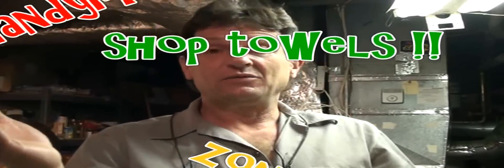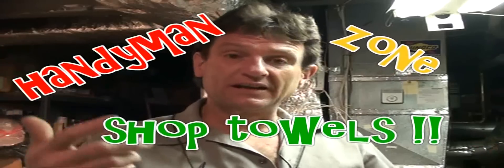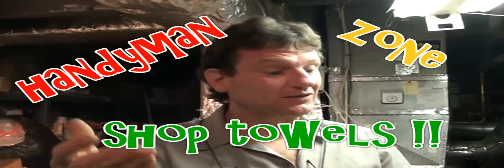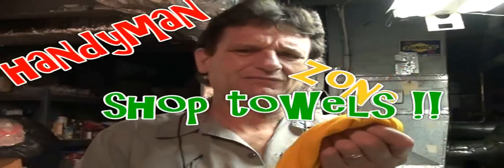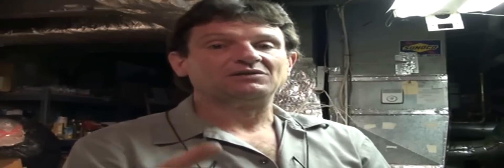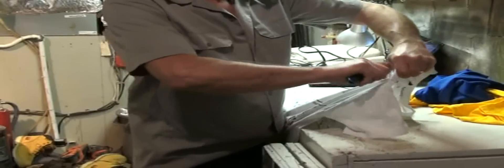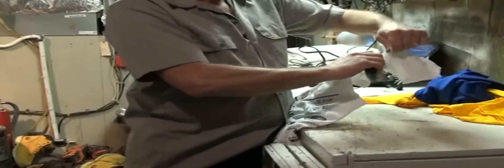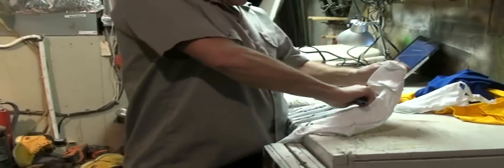BEST RAGS & SHOP TOWELS FOR ZERO COST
make the best lint free cotton wipe-down rags or shop towels from old clothing. this quick vid shows correct cut points and tools to make rags fast and easy. make  recycled old t-shirts into the best shop rags ever

recycle old t-shirts how to how to shop rags rag towels wipe down wipe-down lint free cottom clothes worn ripped razor utility knife logo sports team gear use tired clean up clean-up mess kids spills grease oil furniture finishing sanding stain paint thinner turpentine paper landfill clothing bin YouTube Channel